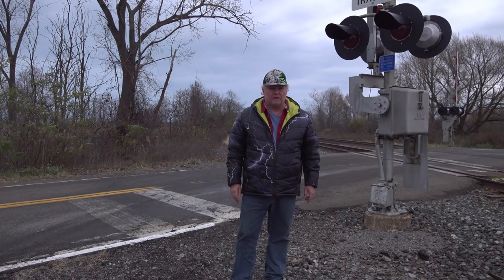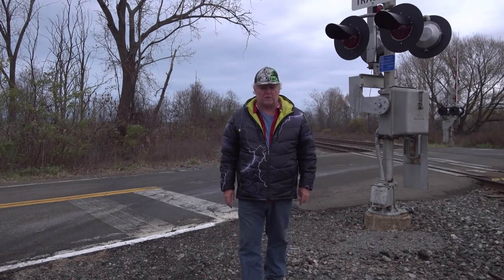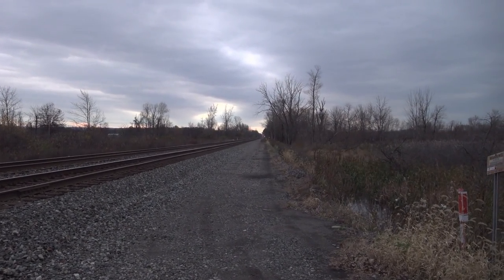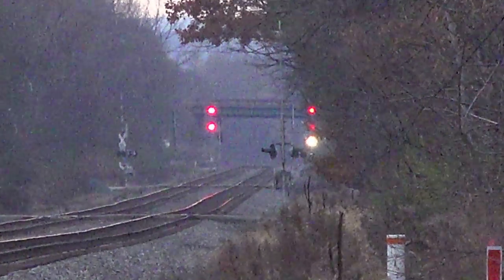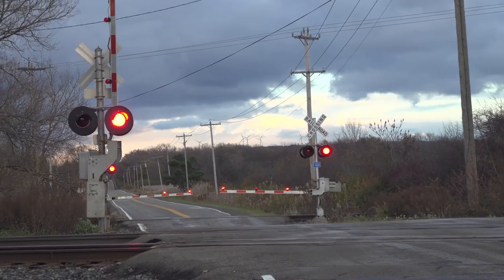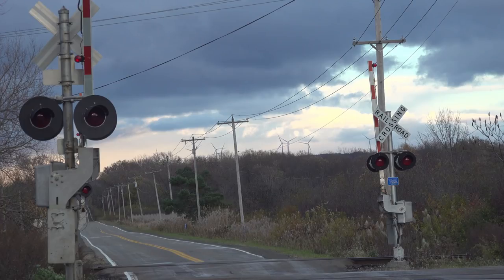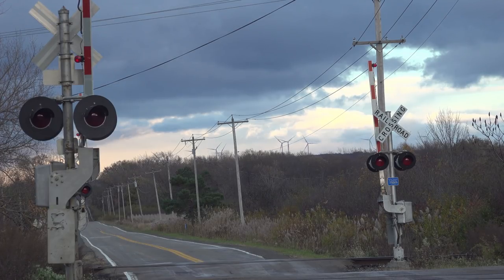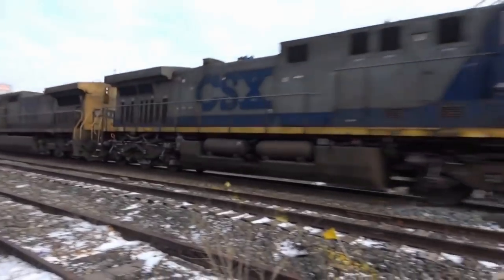CSX Train w 21 Cars Loaded w Big Pipes! CP Train w DPU Alright! EMD SD60E On Norfolk Southern Train!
CSX Train w 21 Cars Loaded w Big Pipes! CP Train w DPU Alright! EMD SD60E On Norfolk Southern Train! 4 Trains in all in this action packed train video filmed in and around Dun Kirk NY on November 17th 2021.
0:00 Intro.
1:00 We are at the CSX Mile Post 41 curve looking west as CSX train I166 comes around the bend on 17 November 2021. At 2:21 an end DPU appears. CSX train I166 is the daily Canadian Pacific run through intermodal train from the Canadian Pacific's Schiller Park Intermodal Yard in Schiller Park, Illinois to Montreal, Quebec, Canada. This train terminates at the CSX's Seneca Yard in Buffalo, New York. At that location, a Canadian Pacific crew takes control of the train and the train crosses into Canada. Once the Canadian Pacific crew takes control of the train, the train number becomes Canadian Pacific train #142. We continue to CSX train I166 as it starts up the elevated track through Dunkirk, New York. At 3:03 you zoom back to a normal view toward the east end of the Mile Post 41 curve. At 3:19 you walk in front of the camcorder and talk to us about CSX train I166.
4:00 We are at the Berry Road crossing in Pomfret, New York on 17 November 2021. We see CSX train Q363 approaching the Van Buren Road crossing where the lights on the crossing gates are starting to flash and the gates begin to lower. At 5:21 the lights on the signals at Mile Post 44.8 come on as train Q363 passes the signals. We see that there is a green signal for an eastbound train on track #2. At 5:32 the gate that we are standing near at Berry Road crossing comes down. At 6:18 the first of 21 flat cars carrying large pipes comes past. There are 11 pipes on east of these flat cars. After the train passes, you zoom in on the end of the train. We see that train Q363 has the Lake Road and the Martin/Willow Road crossings blocked. We also see the I-90, New York Thruway bridge over the train in the background. Because of the angle of the camcorder as it is looking west along the CSX tracks, we cannot see when the gates at the Lake Road crossing went up. At 9:47 the gates at the Martin/Willow Road crossing start to rise. At about 10:25 it appears as though the train passes the Mile Post 47 signals. You zoom back to a normal view and we see how far away from the Berry Road crossing the train is. At 10:43 you panned the camcorder to face the east along the CSX tracks. At 11:10 you start walking in front of the camcorder to talk about the train with the pipes. At 12:14, after panning to the west, you start to zoom in on the signal at Mile Post 47 on the right side of the tracks. That signal has a white light on the bottom. You thought that that white signal might be the headlight of an eastbound CSX train.
12:51 We are at the Berry Road crossing in Pomfret, New York on 15 November 2021 as the lights on the Norfolk Southern tracks. We are waiting for Norfolk Southern train #309 appears. At 12:26 the lead engine of Norfolk Southern train #309 crosses Berry Road. At 15:33 we hear the Norfolk Southern defect detector at Norfolk Southern Mile Post 46.3 starts to announce on your scanner that there are no defects on train #309. At 15:57 the Norfolk Southern defect detector repeats its message.
16:10 your outro begins and we approach the end of this video.
Thank you for compiling this video and for uploading the video for all of us to see!